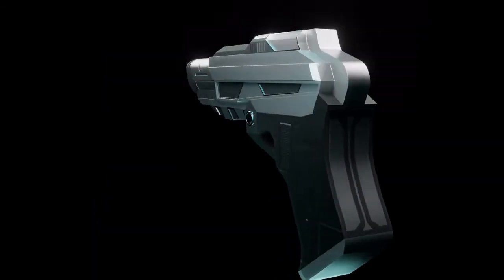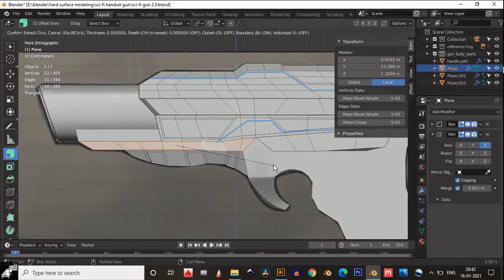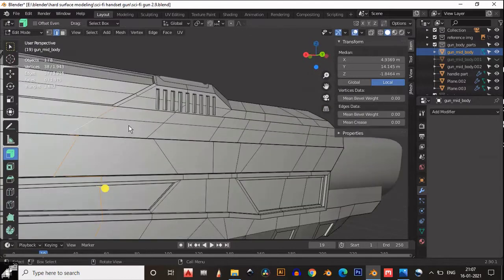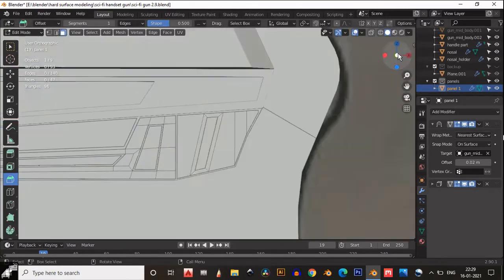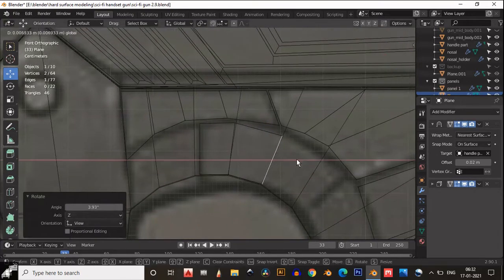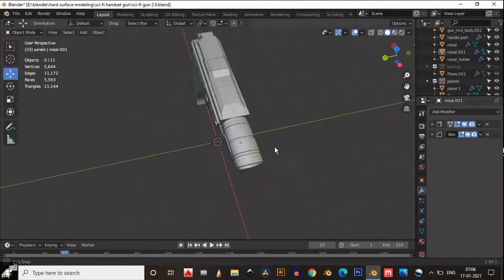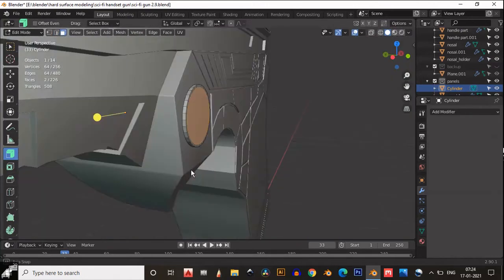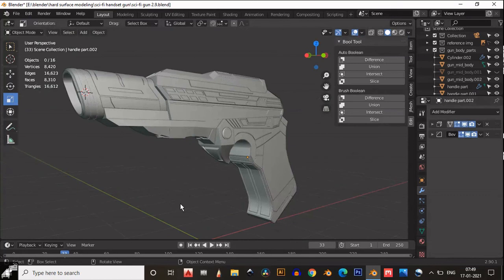Make Sci-Fi Gun In Blender | Part 2 | Hard Surface Sci-Fi Weapon | Blender Tutorial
In this tutorial series I have shown you to make sci fi gun in blender. This is the part 2 of this tutorial series. In this part we will added more details on the base mesh for Sci-Fi Gun in blender. We will modify sci-fi gun in this part. I will upload it's next parts. I hope you will like this tutorial. If you have any questions then you can ask in comment box. I will try to answer your questions.

ABOUT US